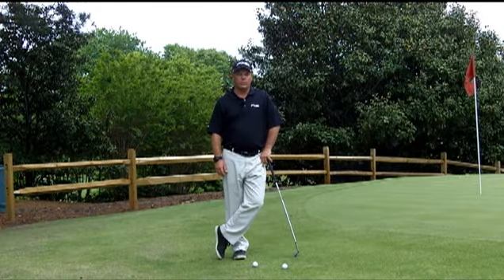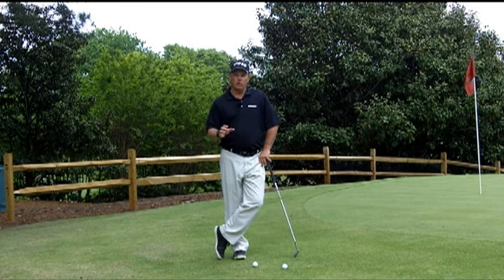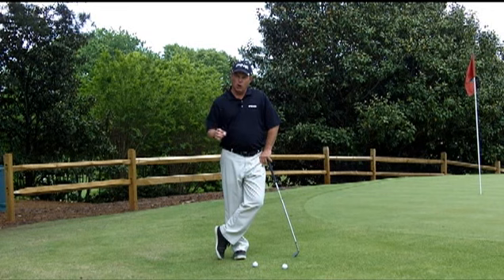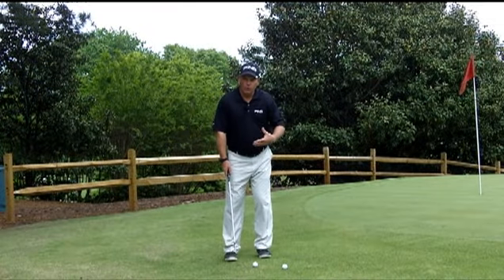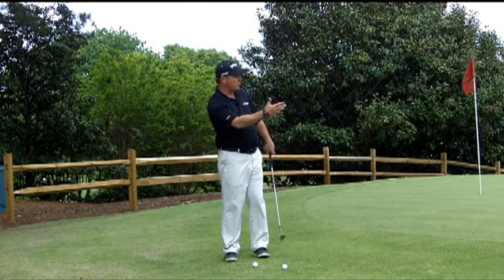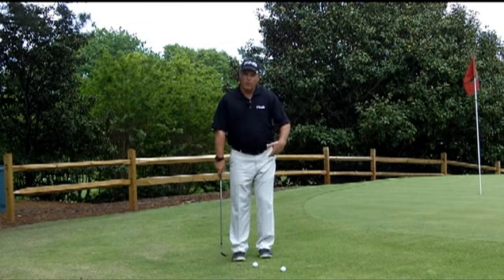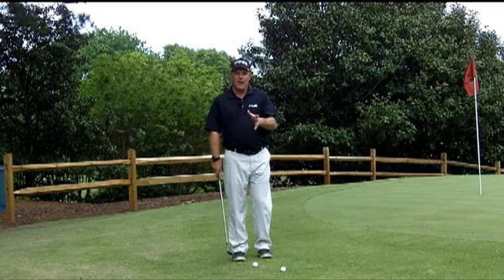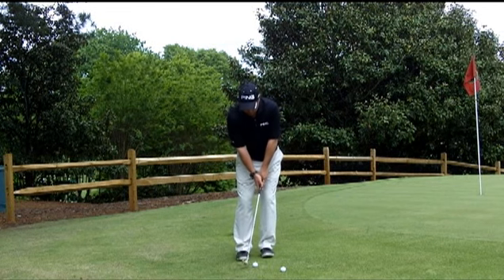Chipping Tip - get rid of the thin & fat shots!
Here's an easy tip to help you improve your chipping!